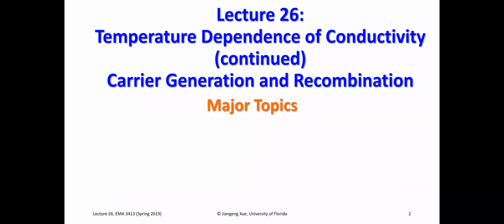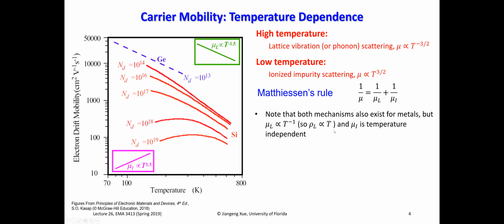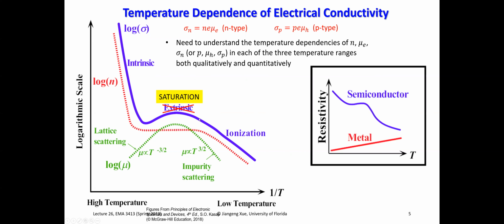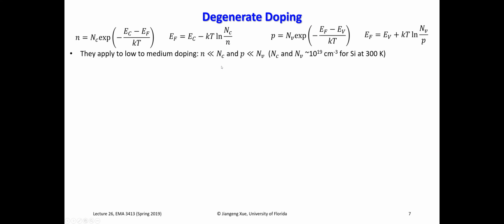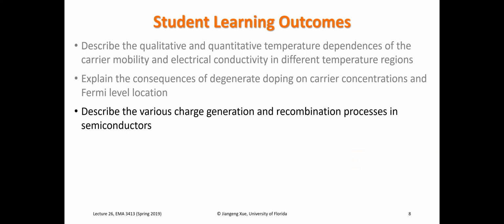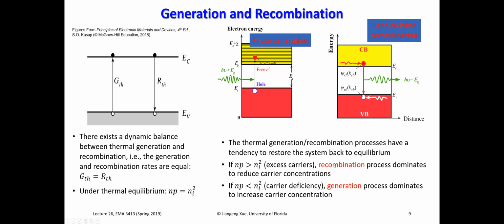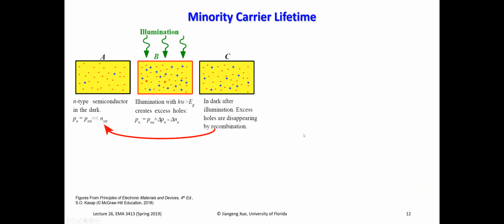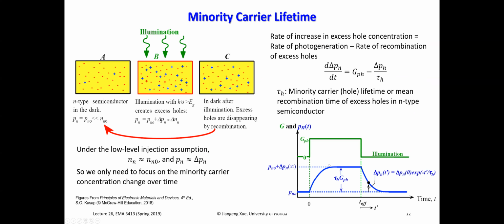EMA3413: Lecture 26 Review